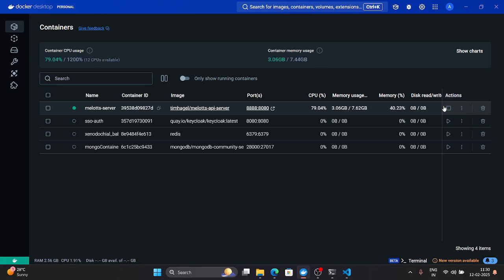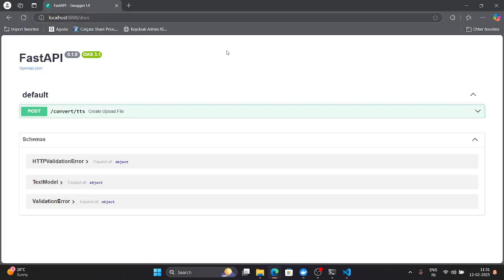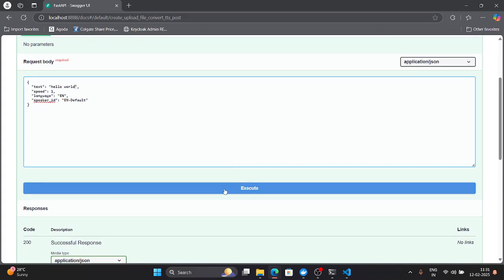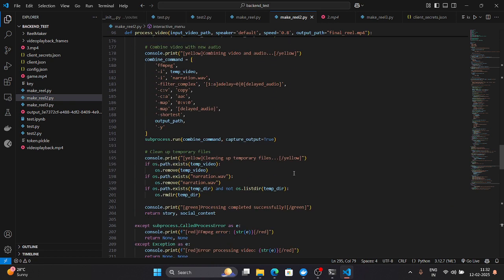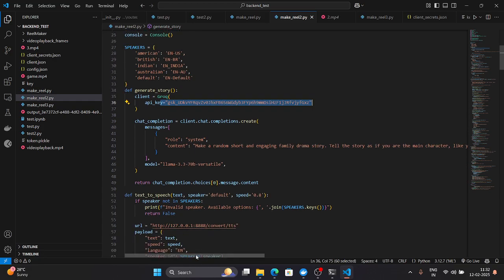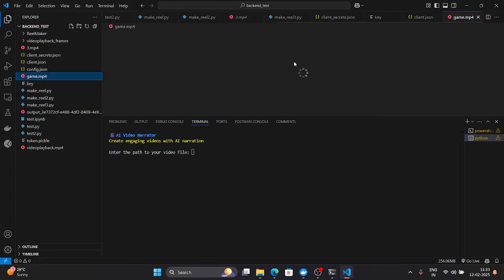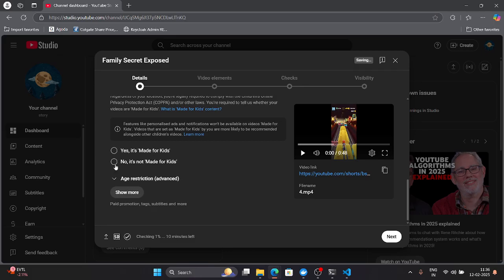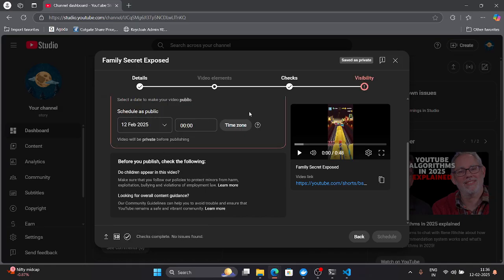make money with YouTube using ai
Want to create high-quality reels with Python? 🚀 Make Reel v2 is a powerful script that combines Groq API and FFmpeg to automate video processing. Whether you're a content creator or a developer looking to streamline reel production, this tutorial will guide you through installation, setup, and execution. 🎬✨

🔹 Features:
✅ Automate video editing with Python
✅ Integrate Groq API for enhanced processing
✅ Utilize FFmpeg for professional-grade output
✅ Simple setup and easy-to-follow guide

NOTE: don' t try to use my groq api key its already revoke